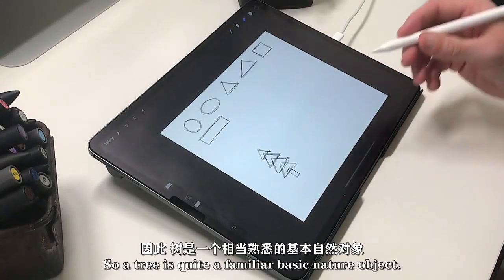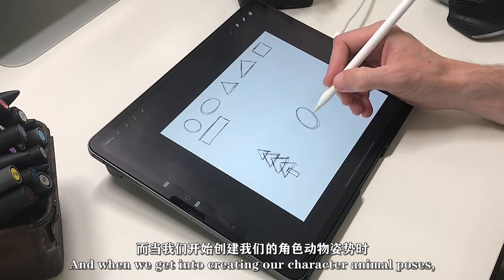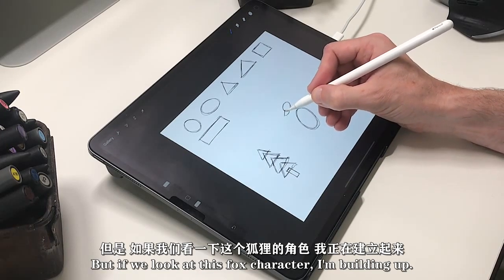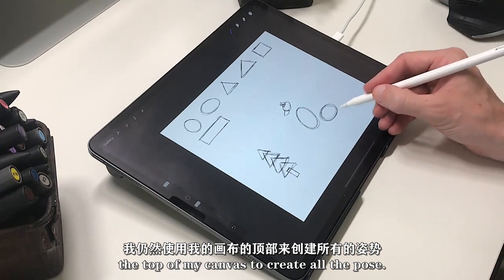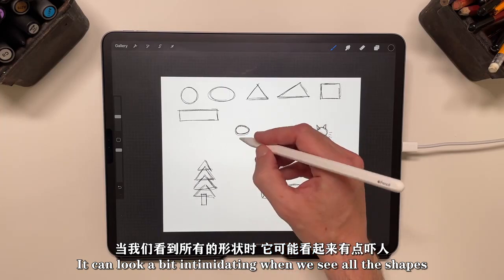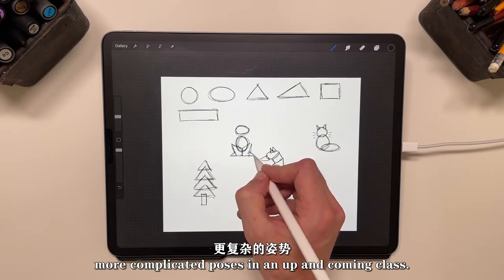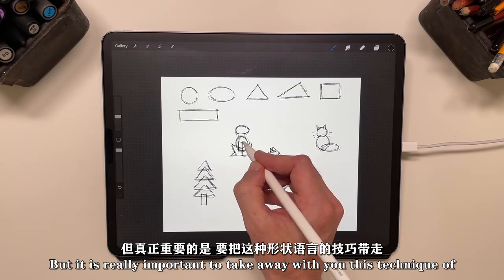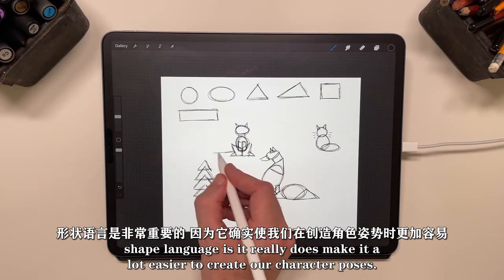04 形状语言 Shape Language